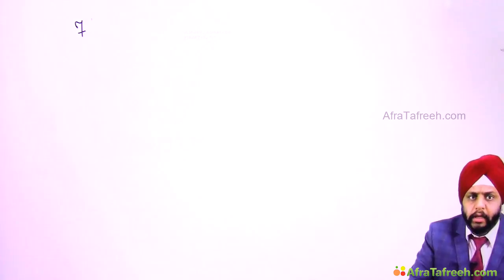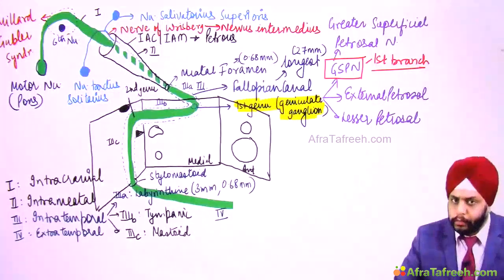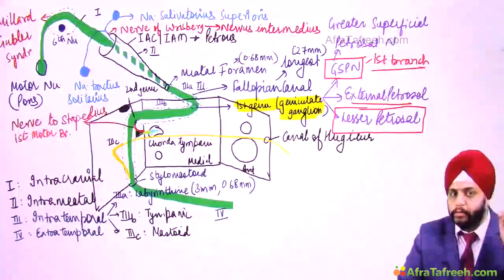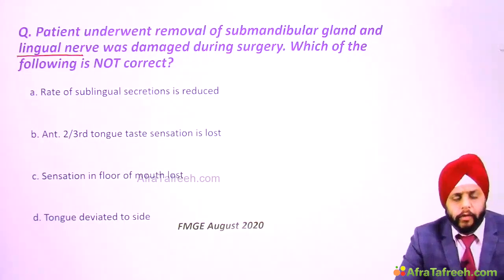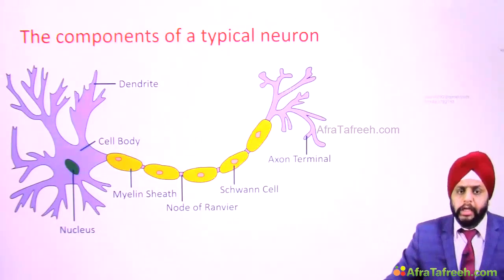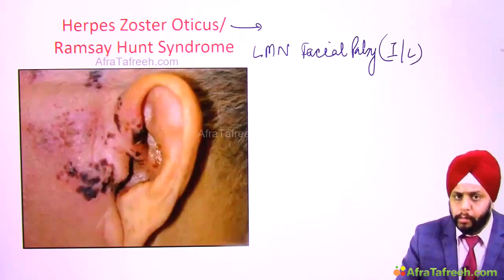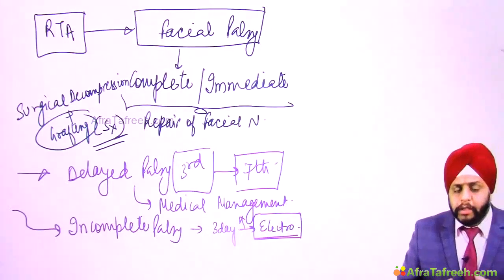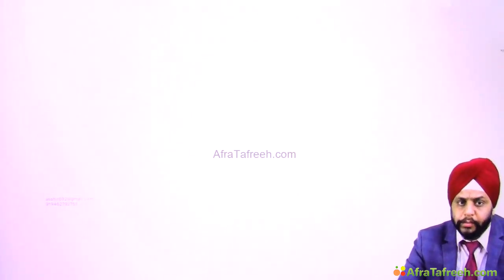1 Ear 10 Facial Nerve and its Disorders atf